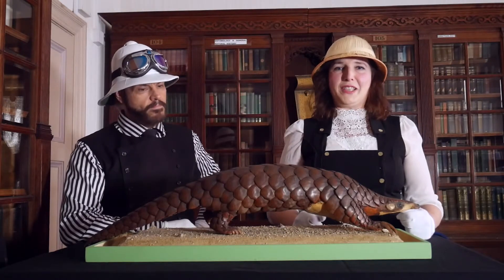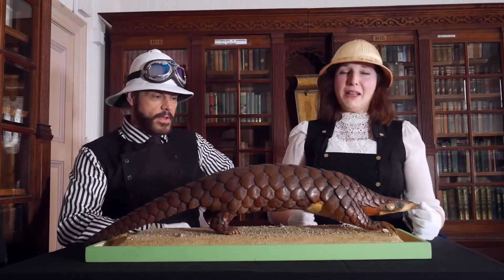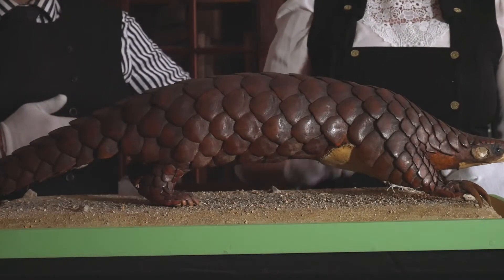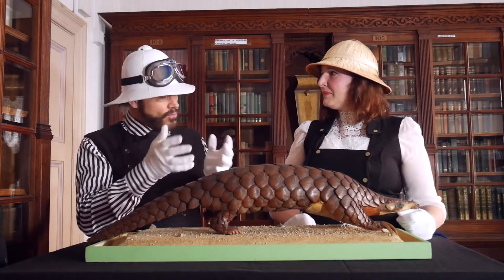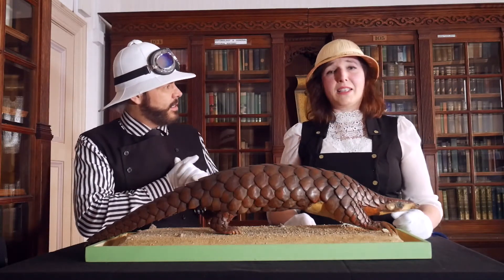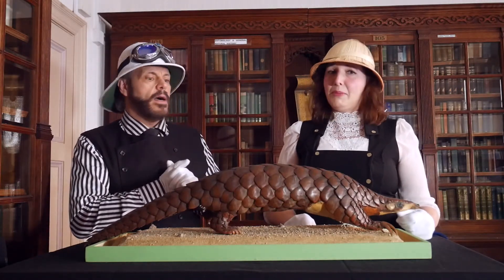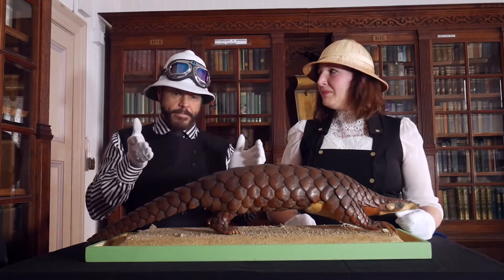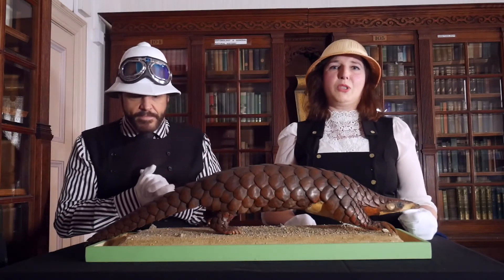Behind the Scenes at Torquay Museum - The Pangolin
Take a peek Behind the Scenes at the Museum in this the second of a series of fun and fascinating mini-films that will be broadcast throughout the February Half Term. Today's film is about one of our Pangolin's - a weird and wonderful type of ant eater, with this particular example from India.

Pocketwatch Theatre Company use their unique blend of humour and dressing-up to bring to life some the Museum's hundreds of thousands of amazing, and sometimes bizarre, artefacts that lie hidden from view in the store rooms. Thanks to some technical wizardry by Emberlense Productions Filmmakers, a light sprinkling of special effects will present the Museum in a whole new light.

Check out some of our other films on the Museum's TikTok page.
These films have been made possible by the generosity and support of the University of Exeter and the Research England Strategic Priority Fund.